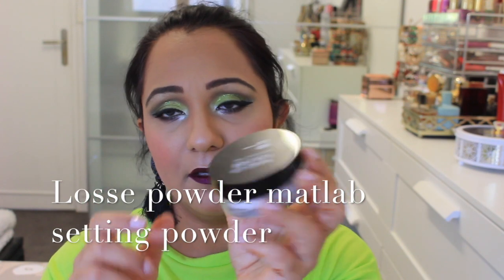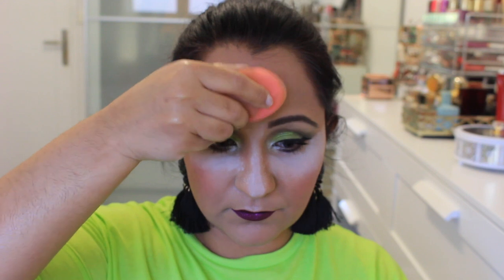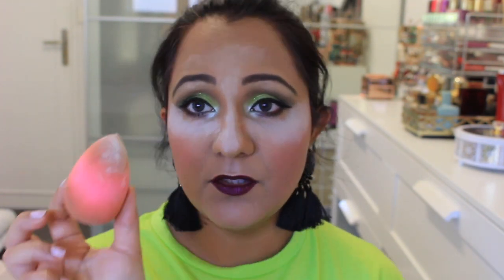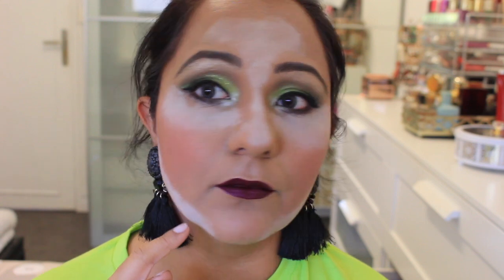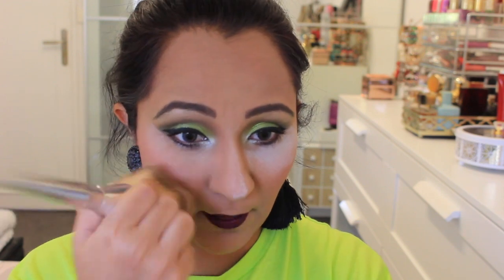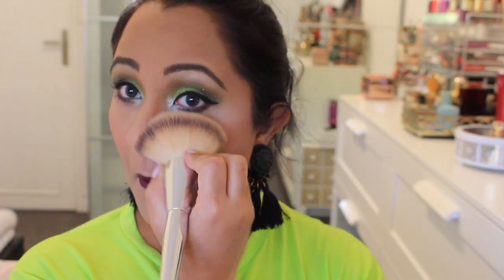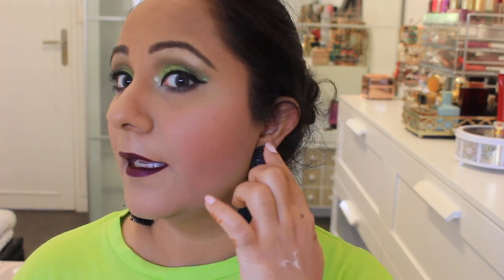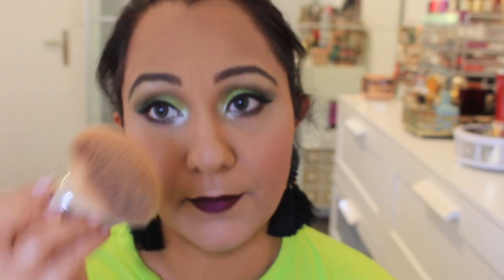How To BAKE Your Face (URDU / HINDI )